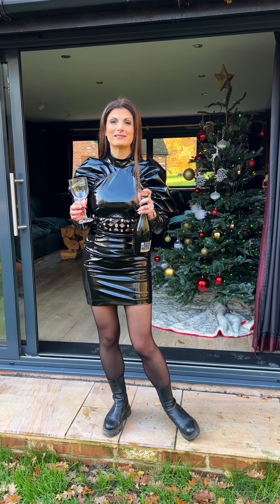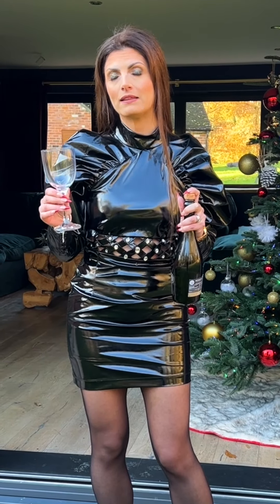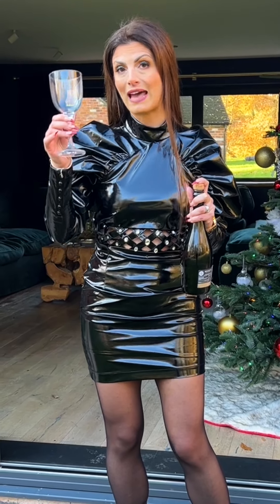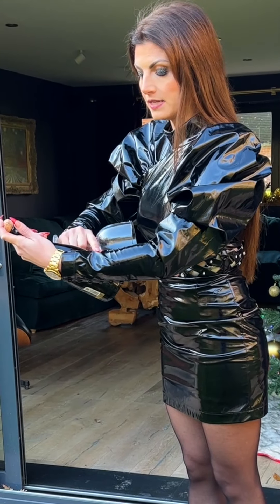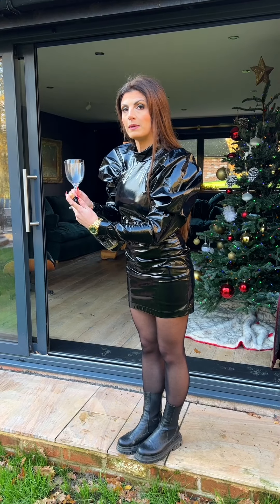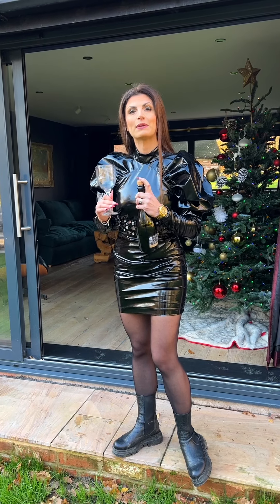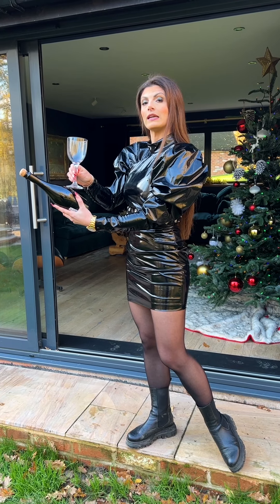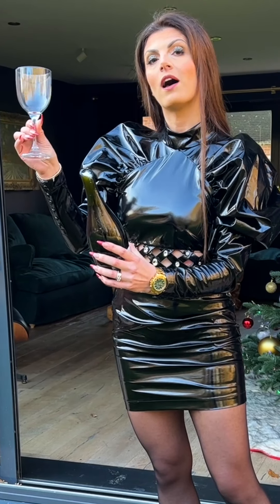How to Sabrage